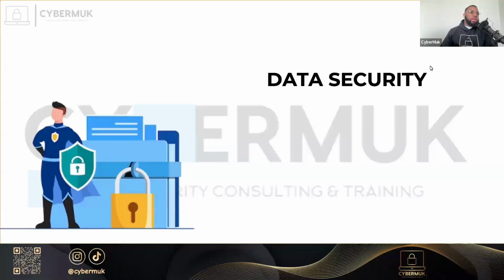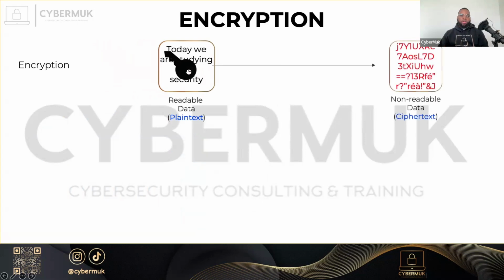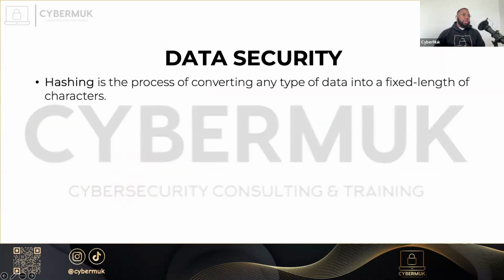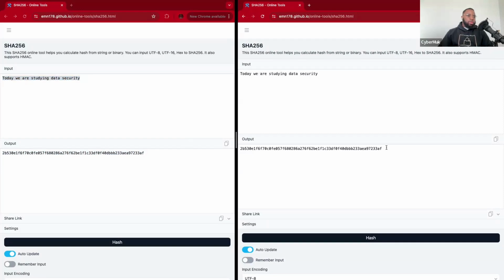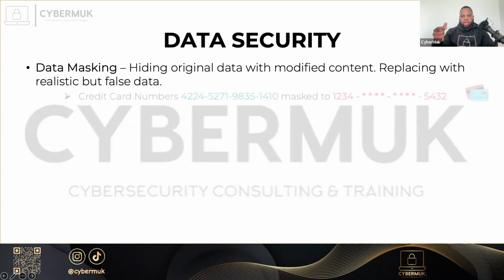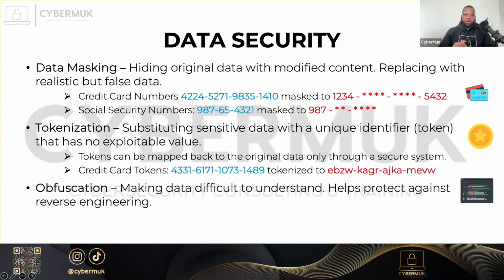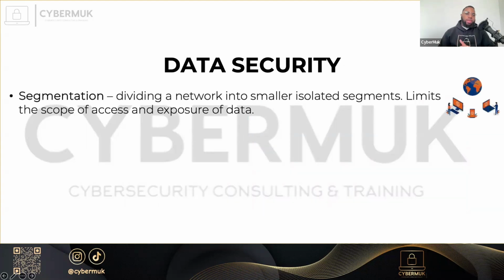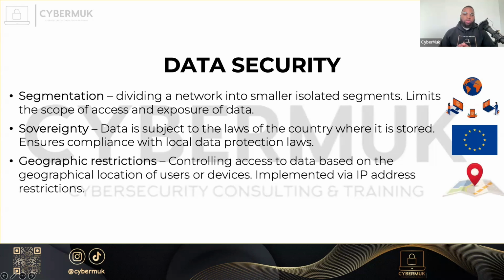3.3 - Methods to Secure Data (CompTIA Security+ SY0-701)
Discover various methods to secure data in your IT infrastructure. This video covers Geographic Restrictions, Encryption, Hashing, Masking, Tokenization, Obfuscation, Segmentation. Learn how these techniques help protect sensitive information from unauthorized access and breaches.